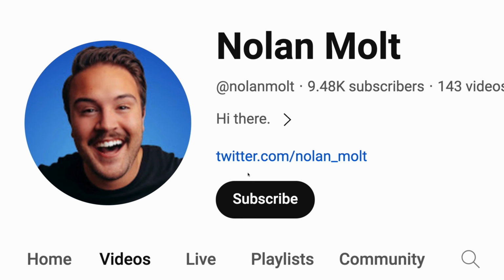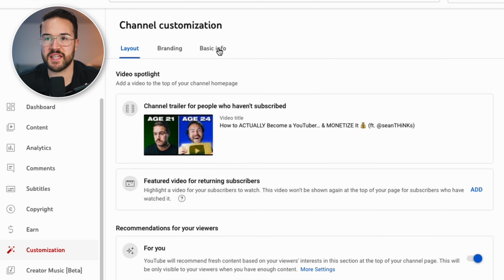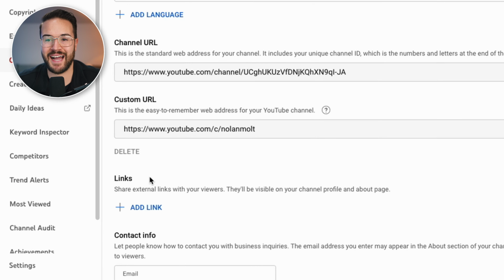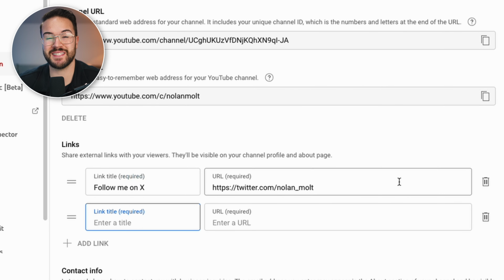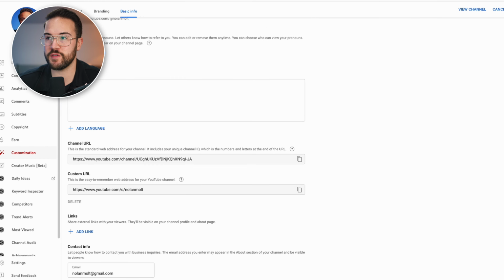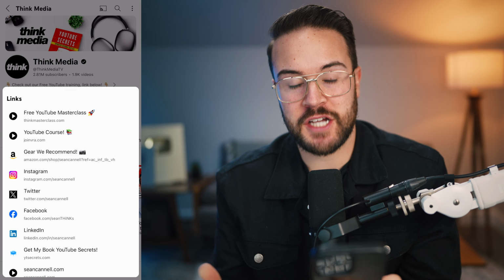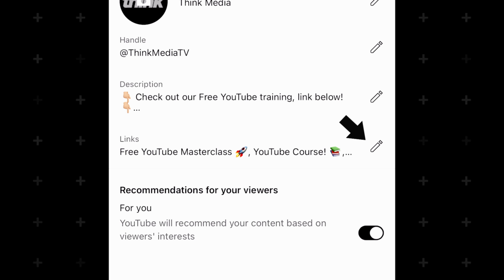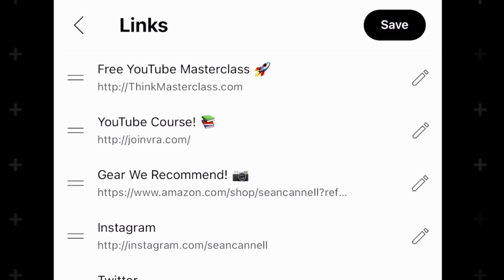How To Add Links to Your YouTube Channel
Nolan shares how to add links to your YouTube channel, step-by-step.

In-Depth Channel Analytics and Ideas